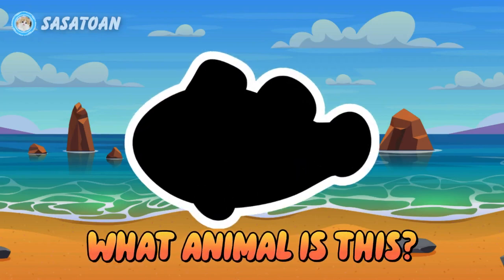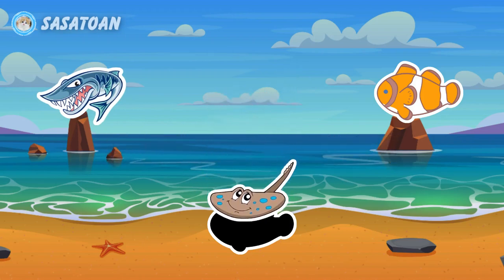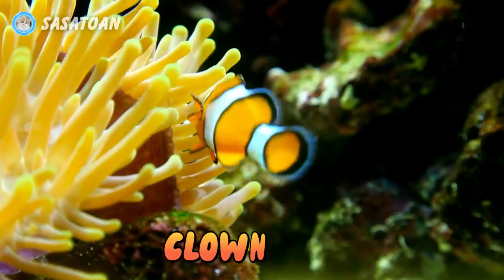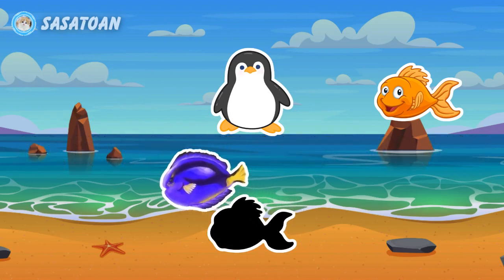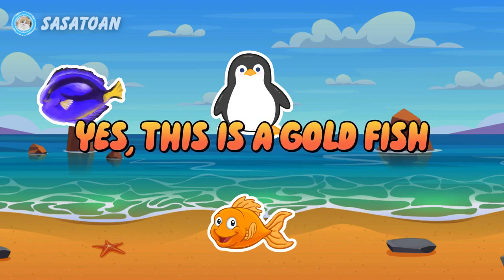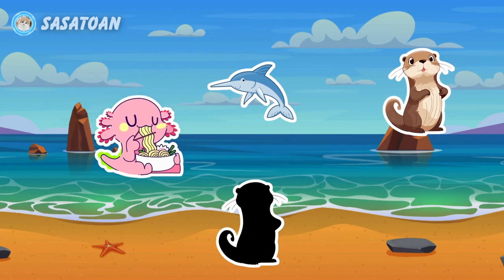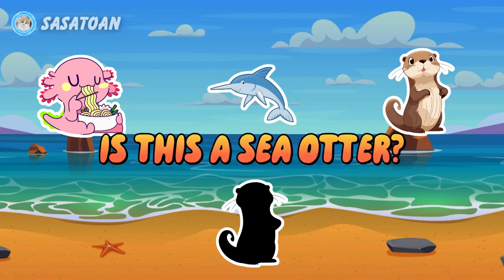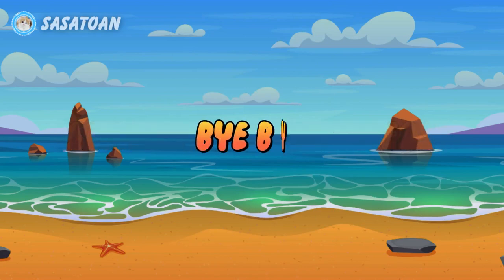Guess The Whale Shark, Orca, Clown Fish, Gold Fish, Sea Otter, Penguin, Axolotl - Sea Animals